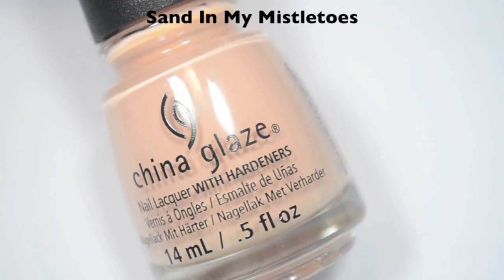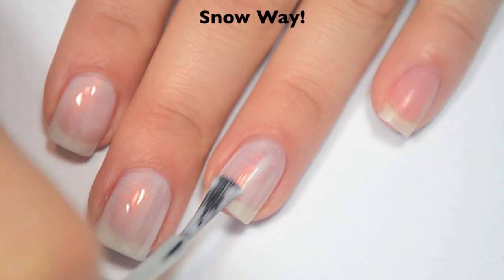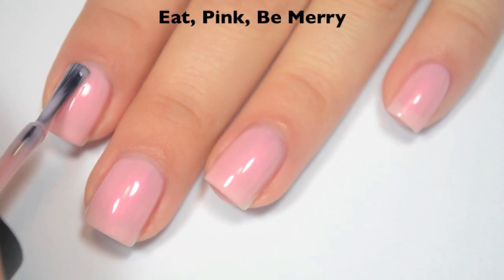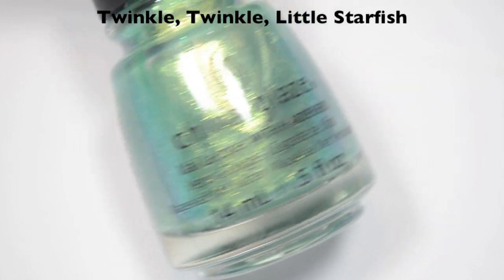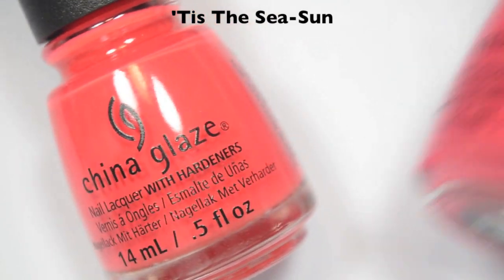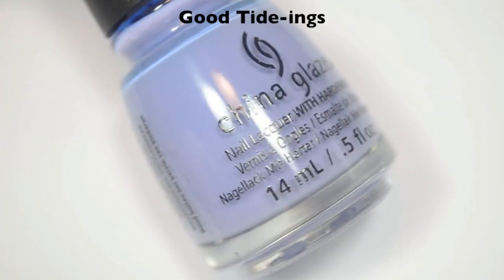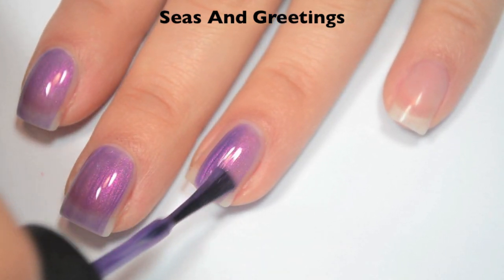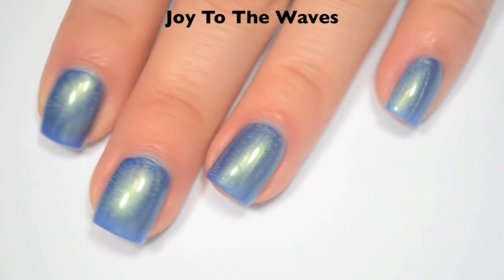China Glaze - Seas and Greetings (Winter/Holiday 2016) | Swatch and Review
Today I have swatches of the China Glaze Seas and Greetings collection for Holiday/winter 2016.

Polishes Mentioned:
Sand In My Mistletoes
Snow Way!
Eat, Pink, Be Merry
Partridge In A Palm Tree Twinkle, Twinkle, Little Starfish
Warm Wishes
'Tis The Sea-Sun
Let's Shell-ebrate
Good Tide-ings
The More The Berrier
Seas And Greetings
Joy To The Waves

- Yes.